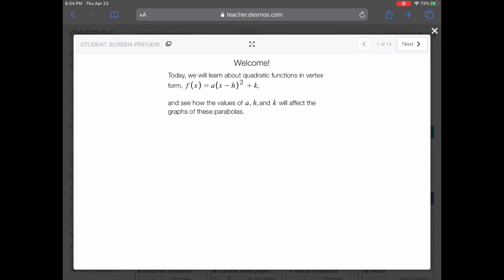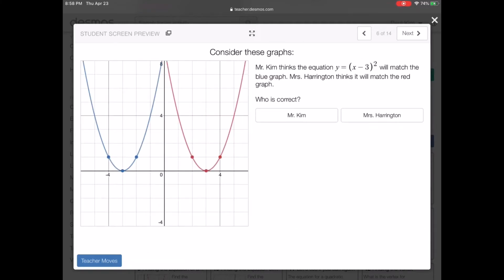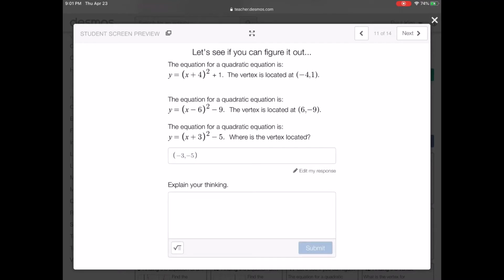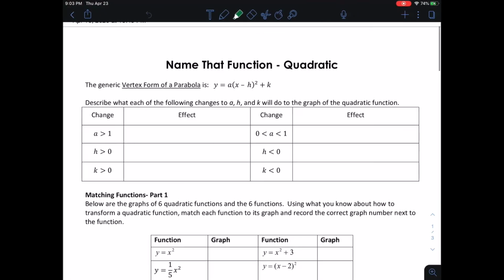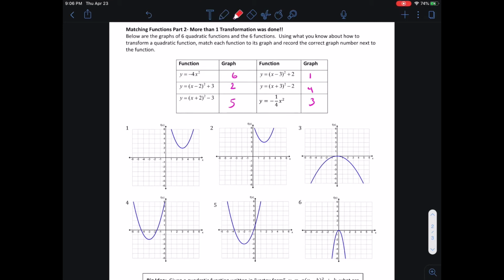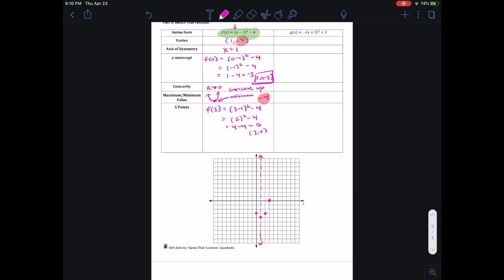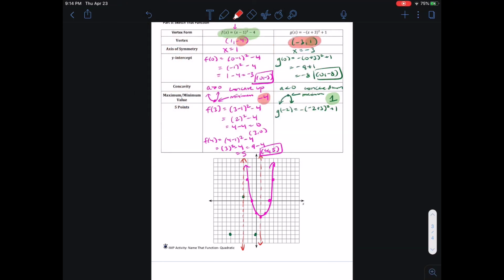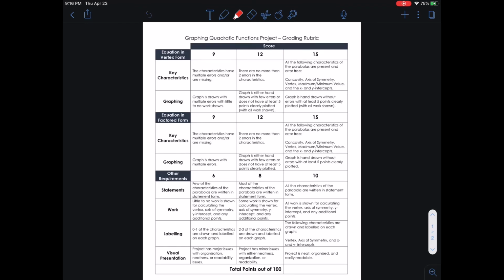Day 3 of Quadratic Functions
In this lesson, we'll be exploring the quadratic function in vertex form.